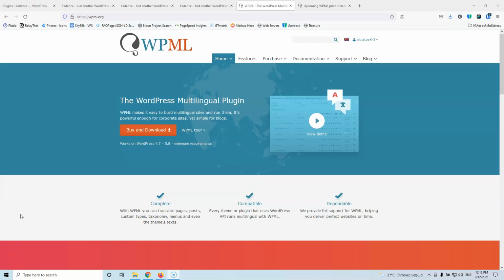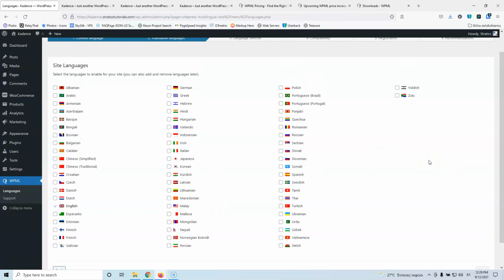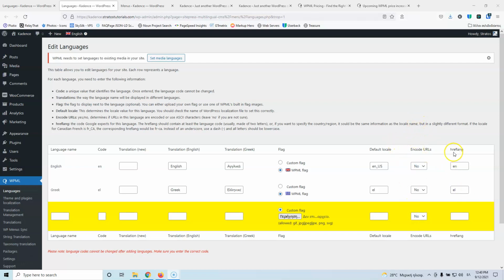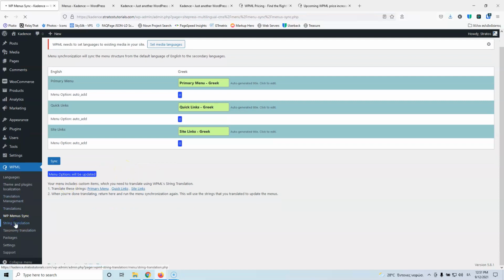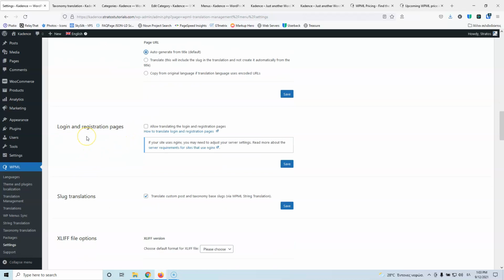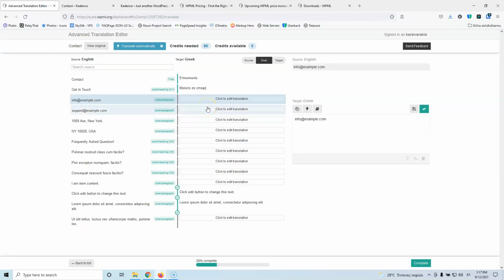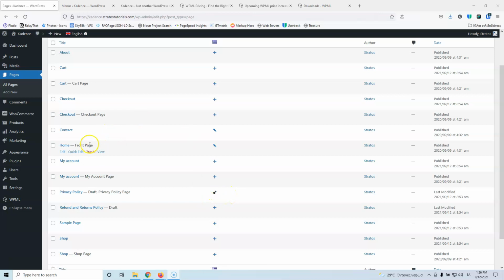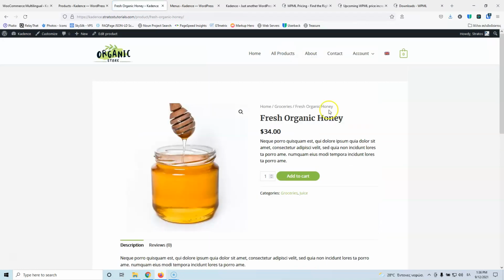Multilingual WordPress and Woocommerce! Step by step WPML Tutorial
In this video we are going to see how we can create a multilingual website
using WPML plugin. We are also going to make woocommerce multilingual.

Time Stamps
0:00:00 Intro
0:02:00 WPML Price
0:05:40 Install plugins
0:08:10 WPML Wizard
0:15:30 WPML Options and Settings
0:40:15 Translate Pages
0:44:40 Translate the Menu
0:46:30 Translate Posts
0:52:40 Woocommerce Multilingual
0:53:20 Wizard for woocommerce
0:55:20 Translate Categories
0:58:00 Translate Products
1:01:30 Outro

You can translate your post and pages and can also translate pages that were created with a pagepuilder. You write posts, pages and create categories and post tags as usual, and then define the language for each of them.

The translation of a post, whether it is in the default language or not, is optional. The plugin lets you translate all your content and it is a fast and very reliable plugin. You have to manually do the translation (it gives you the choice of auto translate, but for me the result is not what I want.

You can use it also to translete woocommerce content like product, categories and attributs.

You can have as many languages as you can translate!